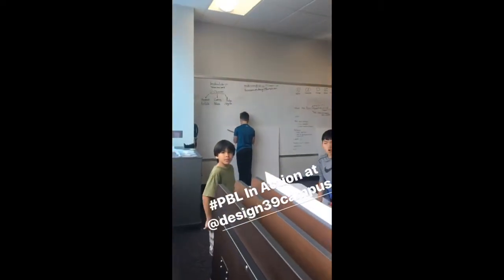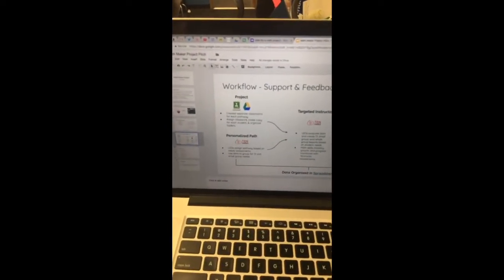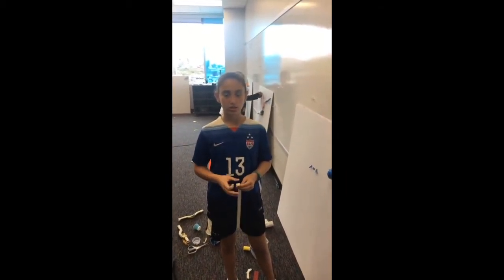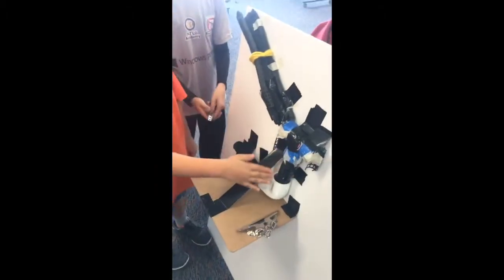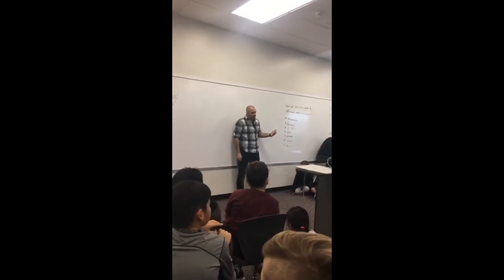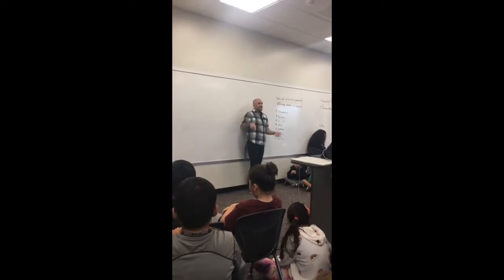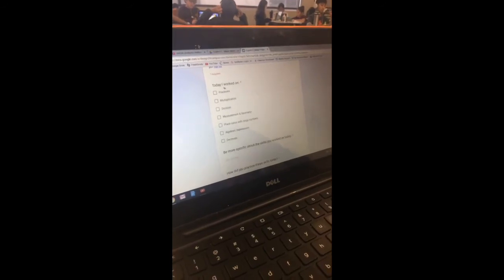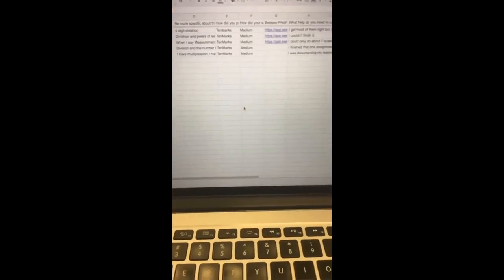InstaEDUideas - Personalized Pathways & Projects